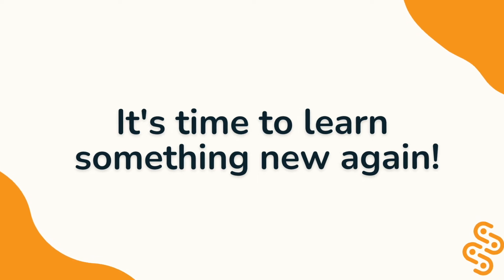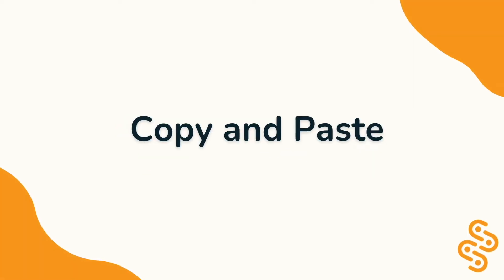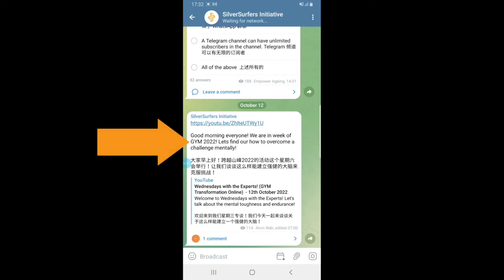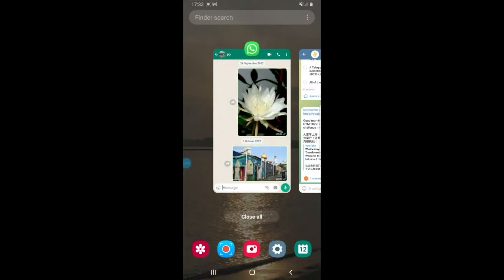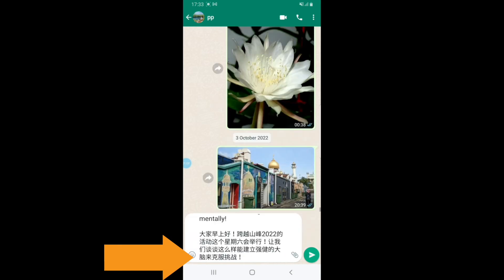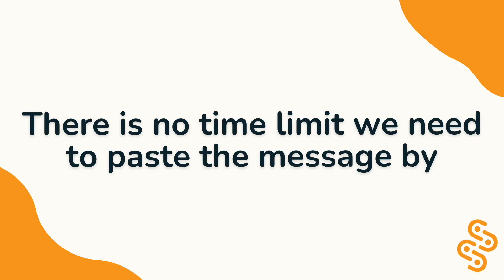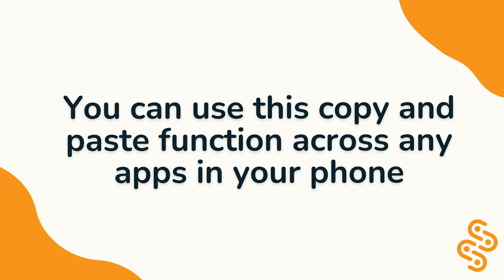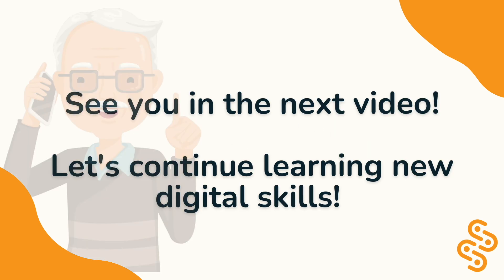2-Min Digital Lesson (Android Phones): How to Copy and Paste Across Different Apps